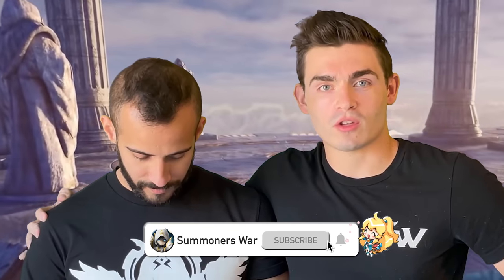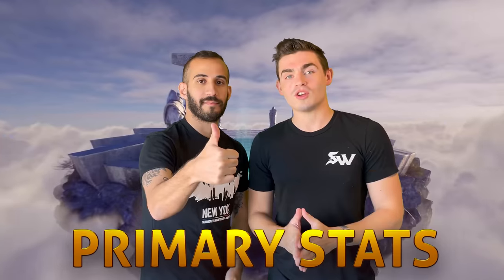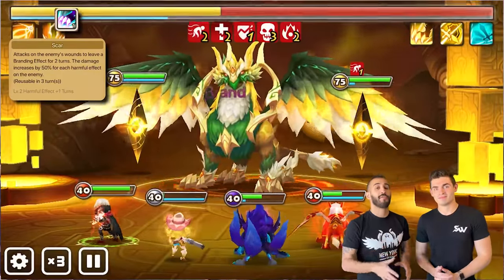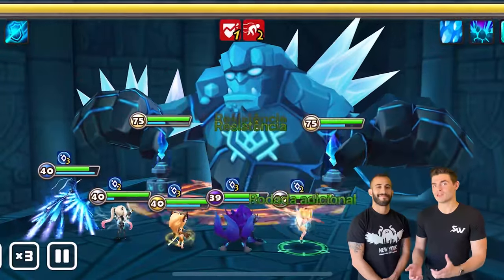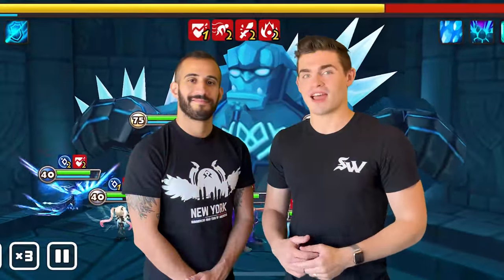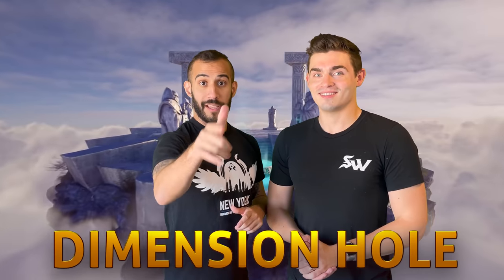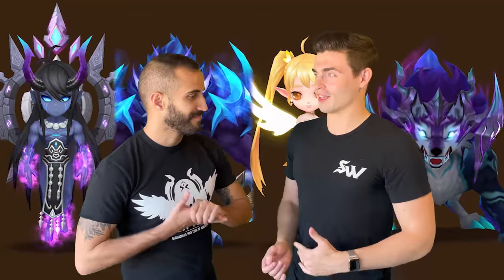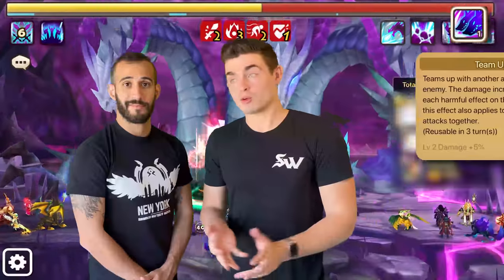Rage or Violent? How to Rune Kro!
Evan and Seppi are back again to talk about Kro, the Dark Inugami, in this new Beginner's Guide! But should you rune this free-to-play damage dealer on Rage or Violent?

Features
✩ Strategic Gameplay
✩ Real-time Raid
✩ Real-time PvP
✩ Endless Fun!